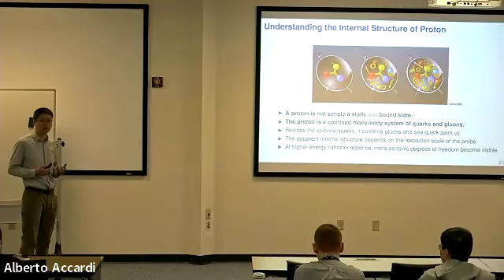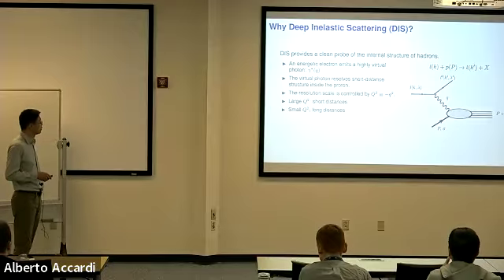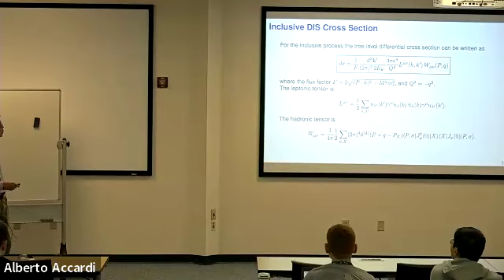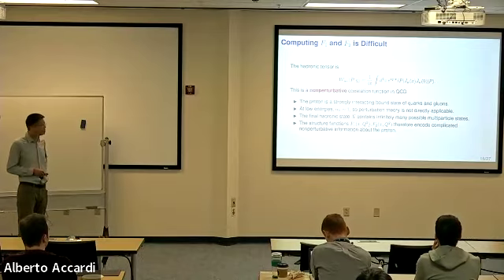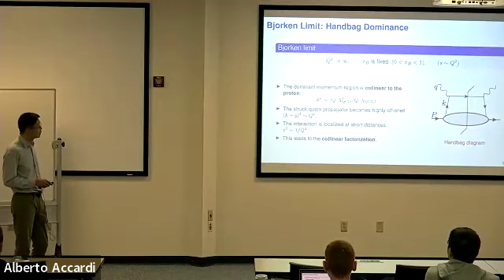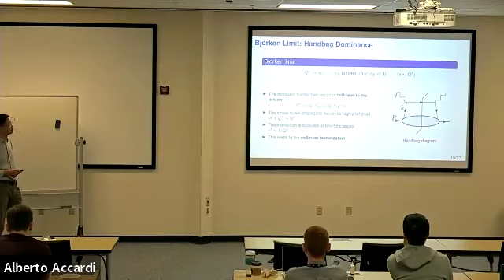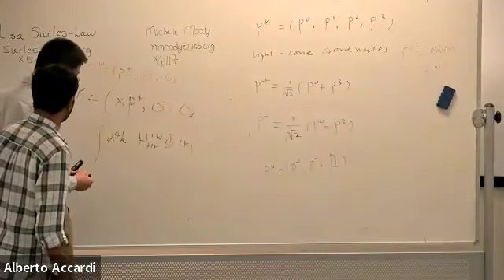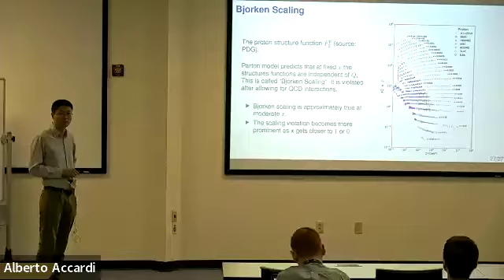Ming Li: Introduction to QCD and Small-x Physics (2/4)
Dr. Ming Li gives an introduction to Quantum Chromodynamics (QCD). This is the second of four lectures. This lecture covers deep inelastic scattering (DIS) and the Bjorken limit.